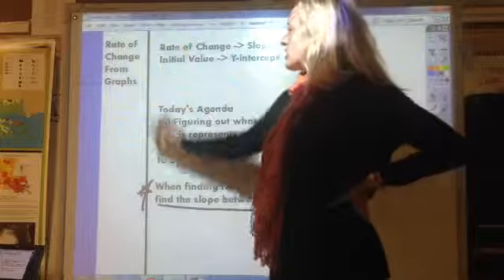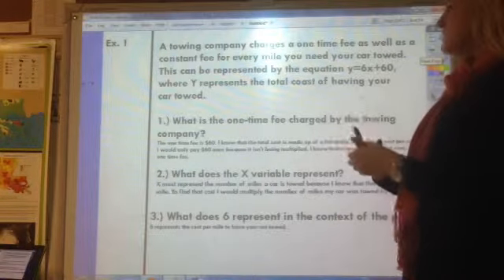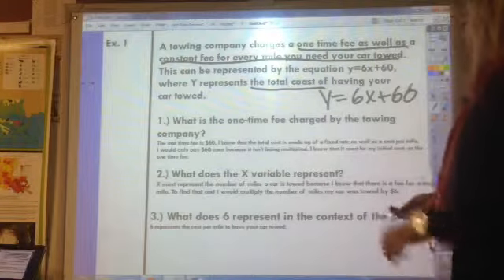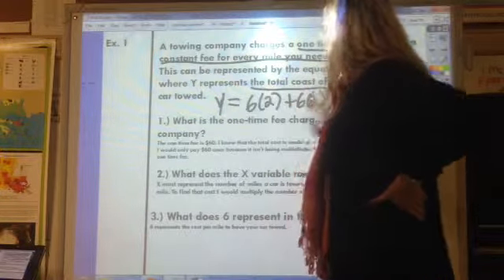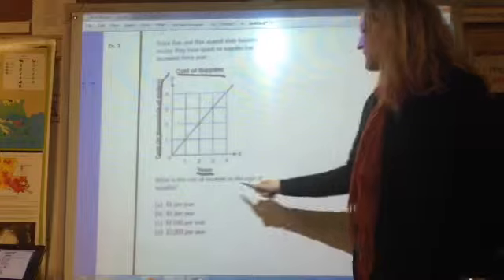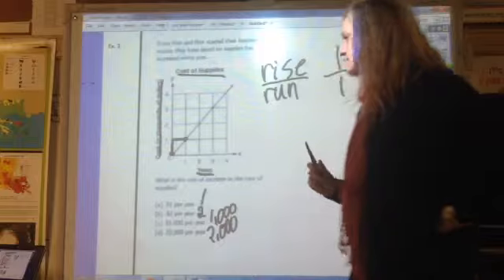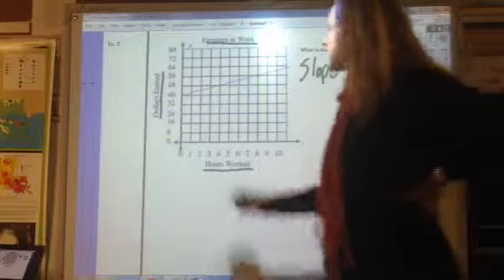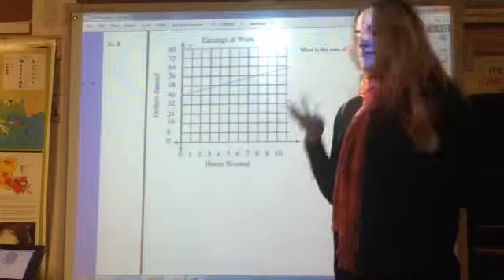Finding Constant Rate of Change from Graphs